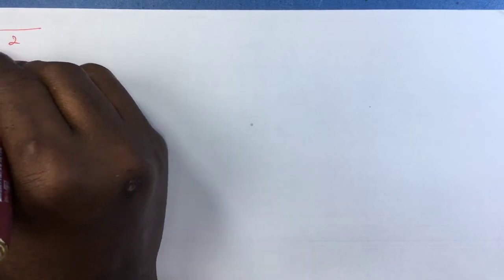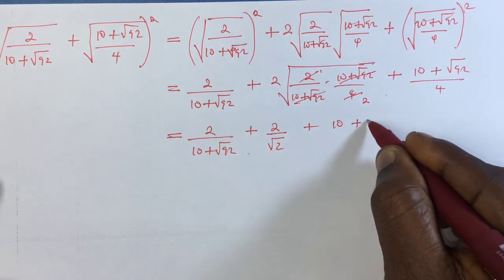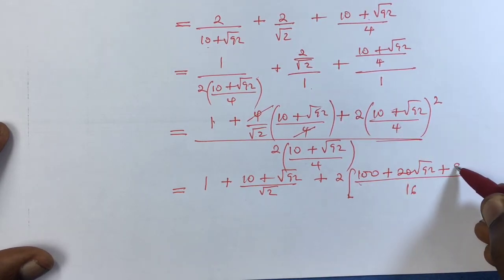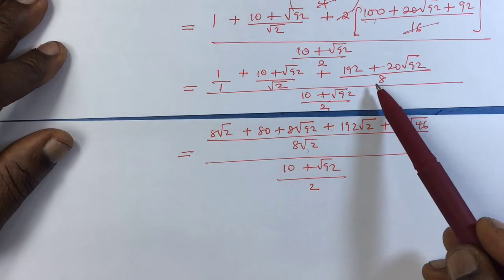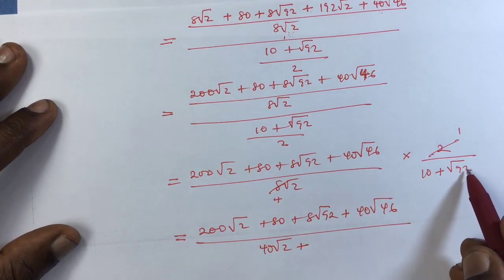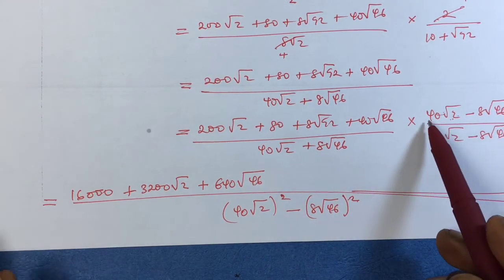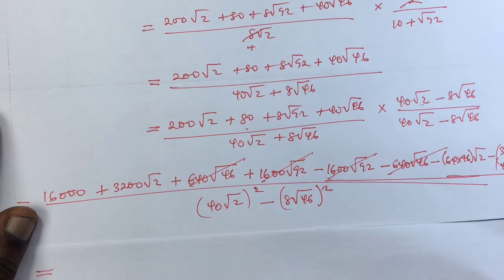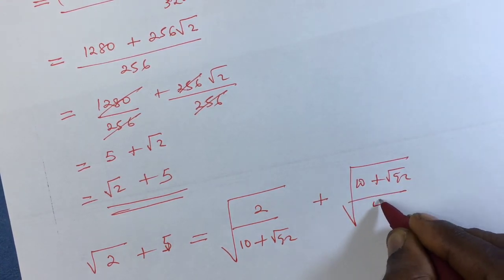Verifying the result of taking the square root of the surd - √((√2)+5).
To learn how to obtain the root of the surd in the thumbnail, please follow this link to get to the video.

Stay glued to this channel for more videos to come .

Thanks!